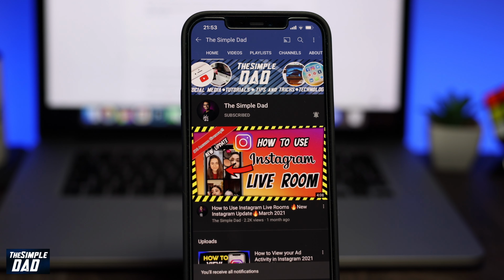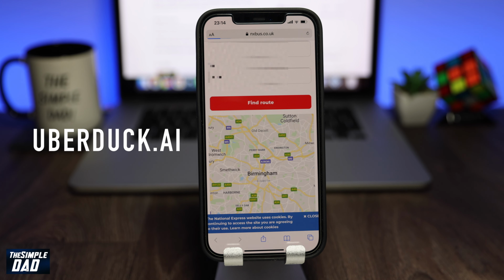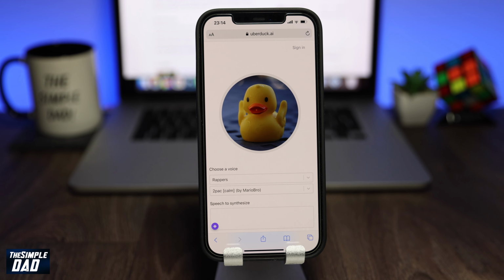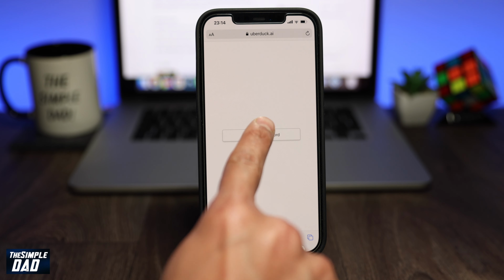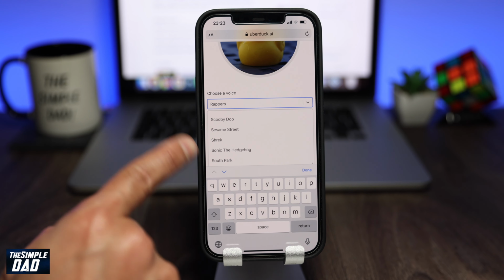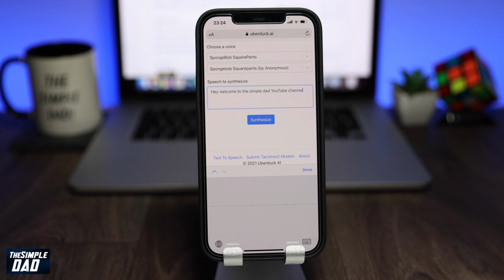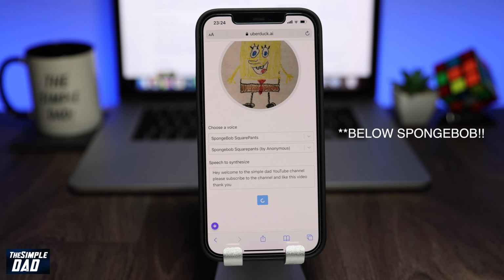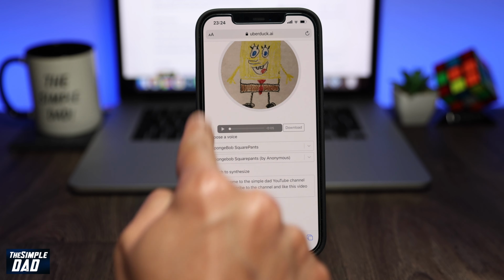How to create Spongebob or Other Celebrity Text to Speech Voice UBERDUCK AI